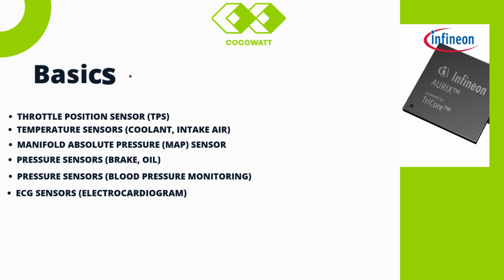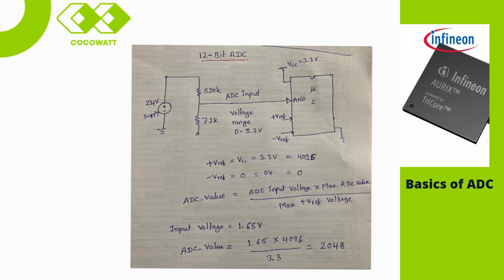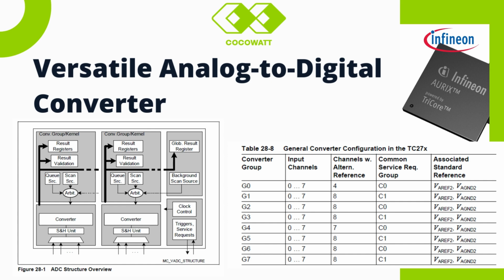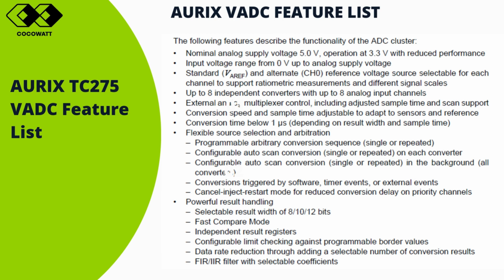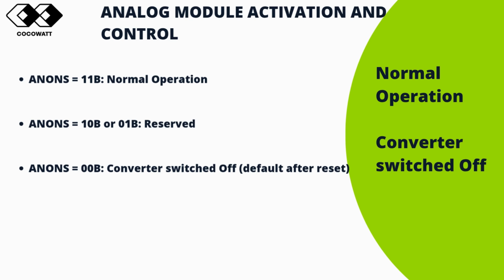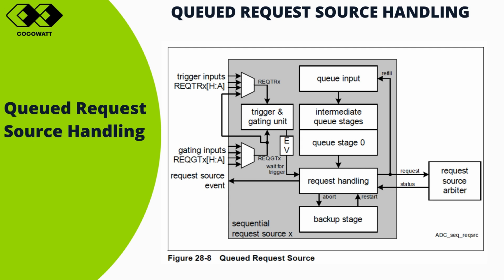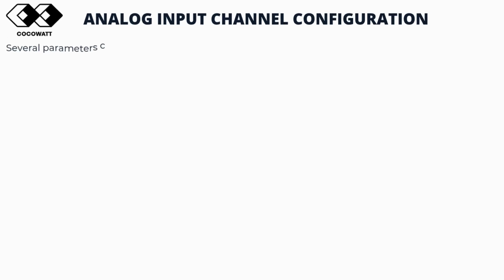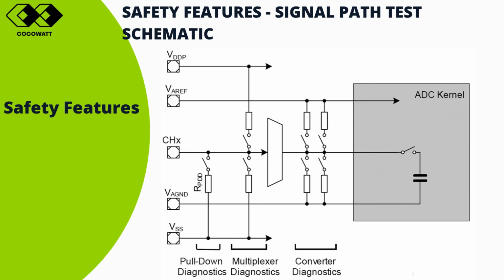Getting Started with VADC on AURIX TC275 | Detailed Tutorial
Unlock the power of the VADC (Versatile Analog-to-Digital Converter) on the AURIX™ TC275 microcontroller! In this video, we walk you through the essential concepts and implementation steps for configuring and using the VADC module using Infineon’s development tools.

✅ What you’ll learn:

Basics of VADC and its applications

TC275 hardware and architecture overview

Configuration using Infineon’s IDE (e.g., AURIX Development Studio or iLLD)

Practical example: Analog signal sampling and conversion

Tips and common pitfalls for beginners

This video is perfect for embedded systems enthusiasts, automotive developers, and anyone working with Infineon AURIX microcontrollers.